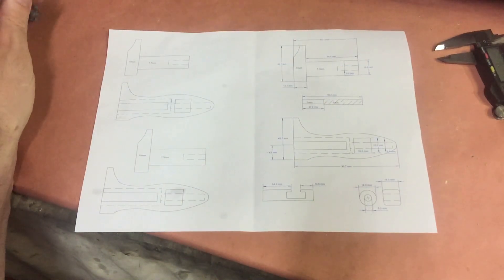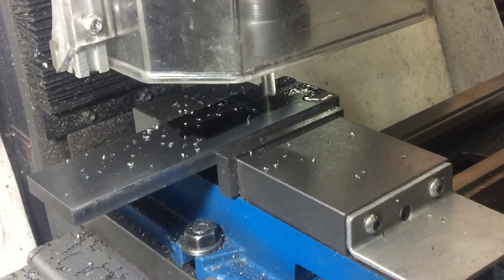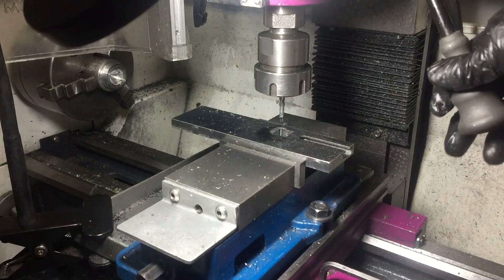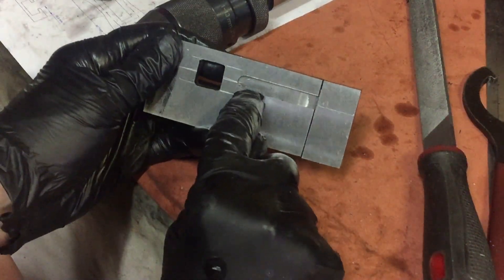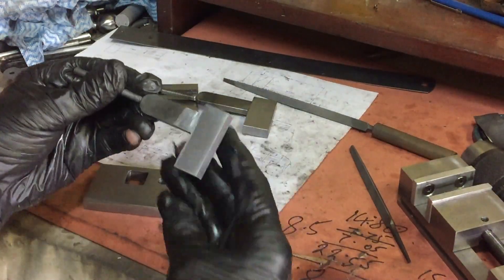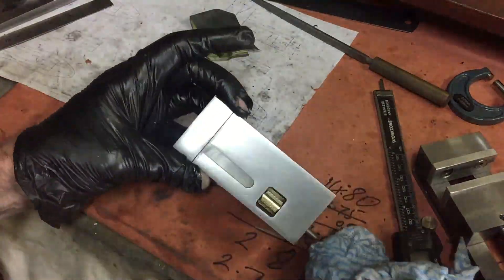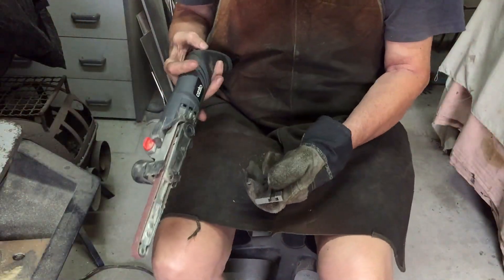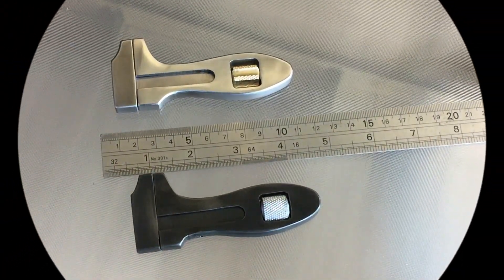Vintage Adjustable Wrench - Lets Make One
I make a copy of a vintage adjustable wrench on my manual lathe and mill.